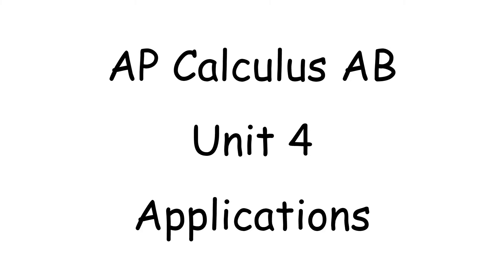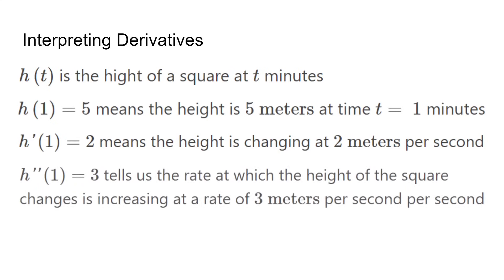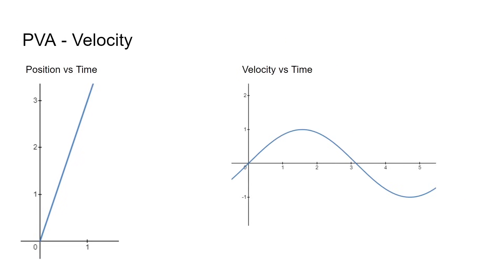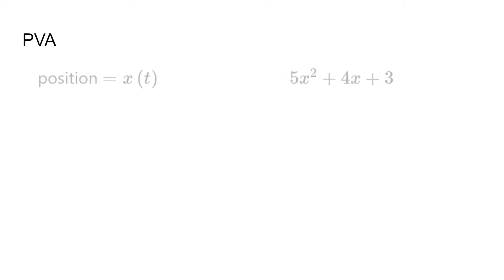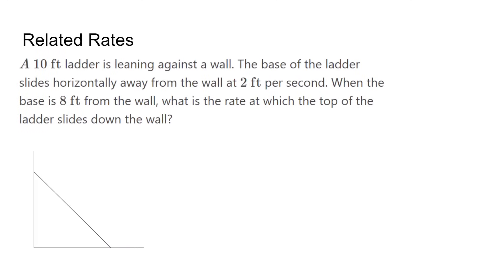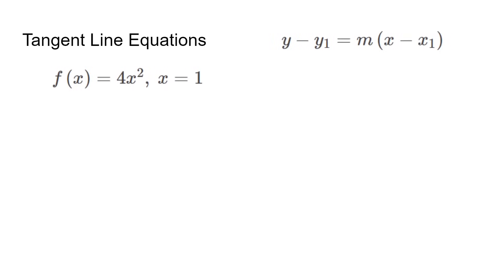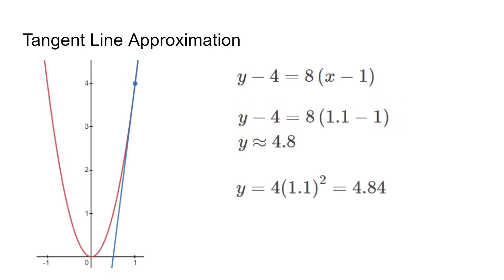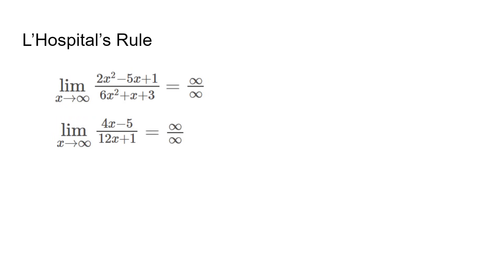AP Calculus AB Unit 4 Review | PVA, Related Rates, Tangent Line, and L'Hospital's Rule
A full review of Calc AB Unit 4! This unit focuses on the applications of derivatives, PVA (particle motion), related rates, tangent line approximations, and L'Hospital's Rule.

Chapters:
0:00 Intro
0:20 Interpreting Derivatives
1:00 PVA (Position)
1:24 PVA (Velocity)
1:48 PVA (Acceleration)
2:12 PVA (Functions)
2:51 Related Rates
3:40 Tangent Line Equations
4:15 Tangent Line Approximations
4:49 L'Hospital's Rule
5:31 Ending